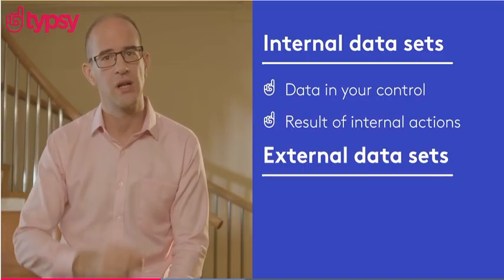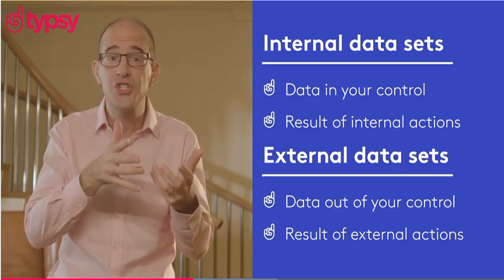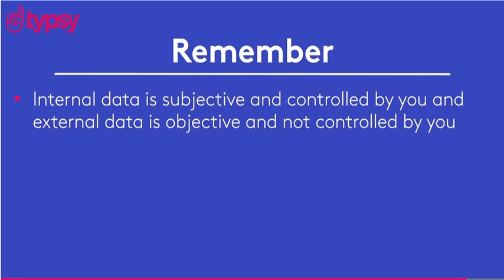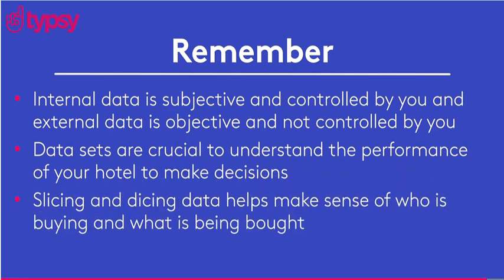Understanding🧑‍💻 Data⛱️ for Revenue Management | Hospitality Revenue Management Explained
In the world of revenue management, information is king. Every pricing, forecasting, and distribution decision is driven by data — but only if you know how to interpret it correctly.

In this lesson, Understanding Data for Revenue Management, you’ll learn what data truly means in the hospitality and revenue management context. Discover how internal and external data sets influence decision-making, how data impacts organizational performance, and how to effectively practice data “slicing and dicing” to uncover actionable insights.

This course is ideal for revenue team members, hospitality professionals, and managers looking to strengthen their analytical skills and make smarter, data-driven revenue decisions.

🔍 What You’ll Learn:

• How to define and categorize internal and external data
• The impact of data on revenue management strategy
• Practical techniques for data slicing and dicing
• How data supports pricing, forecasting, and distribution decisions

📌 Who this lesson is for:
Revenue managers, hotel managers, hospitality professionals, finance teams, and aspiring revenue leaders seeking to optimize business performance through data.